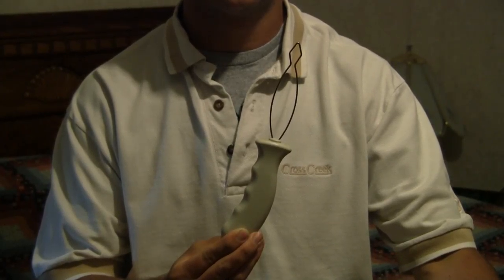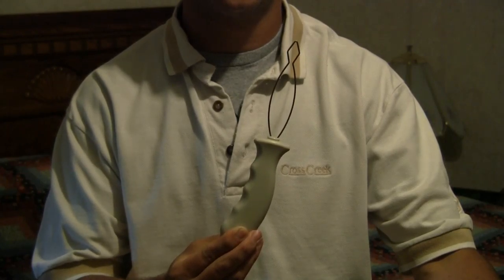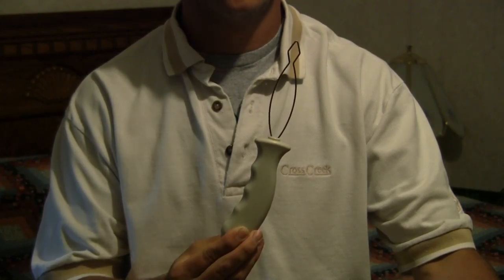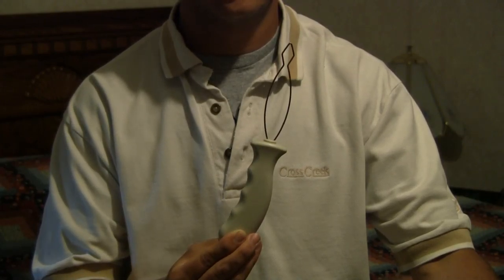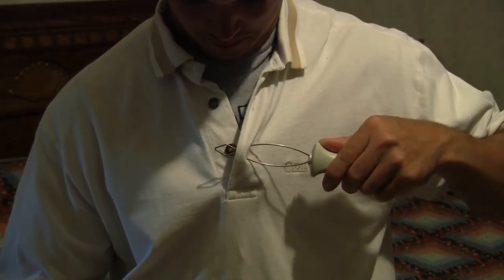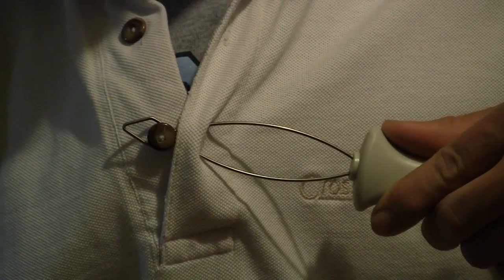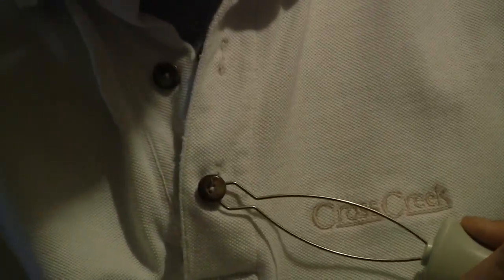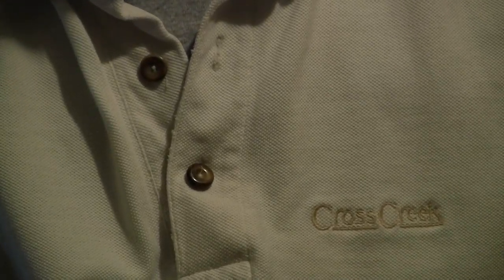Button Hook Demo_ROPER